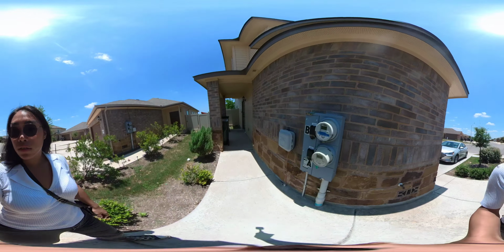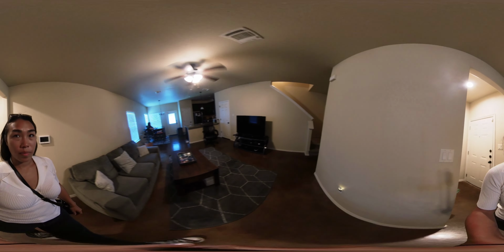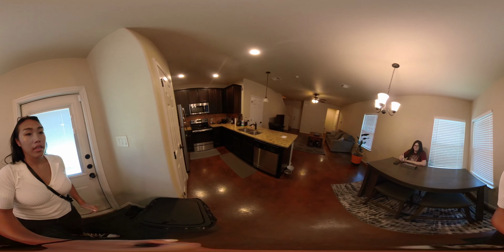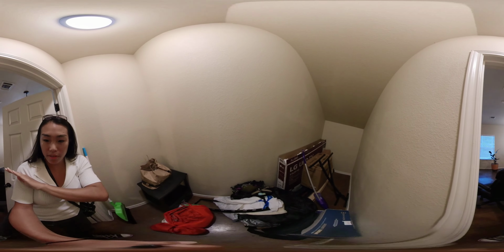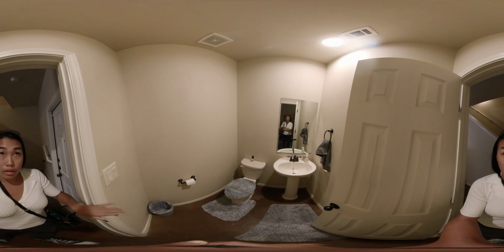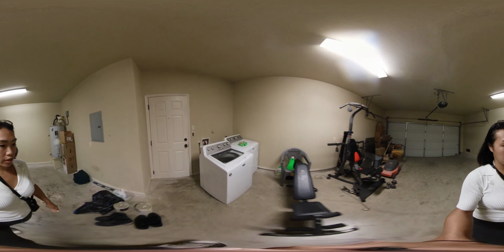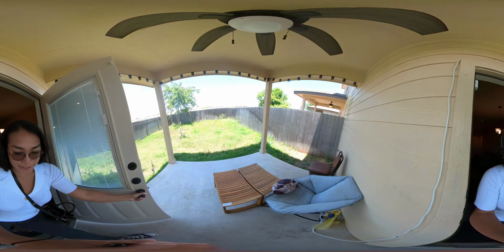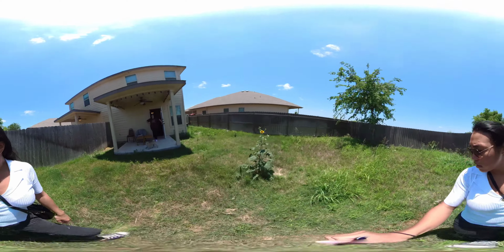521 jackrabbit unit a